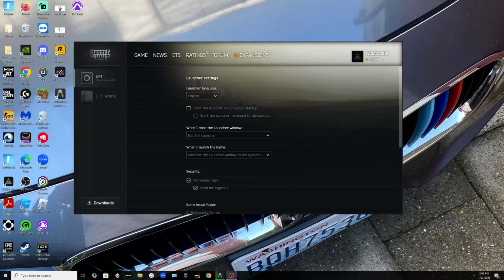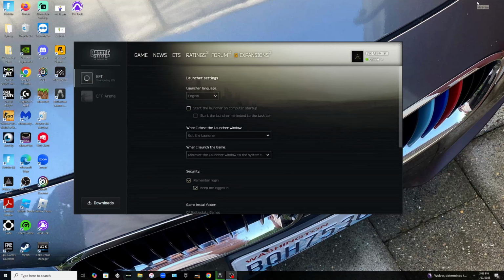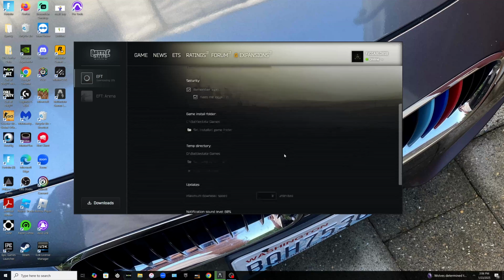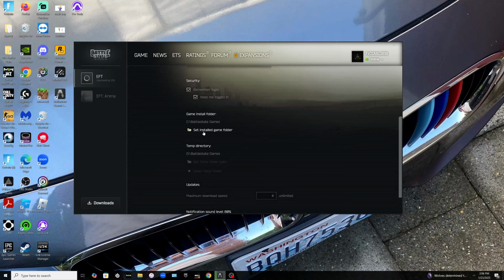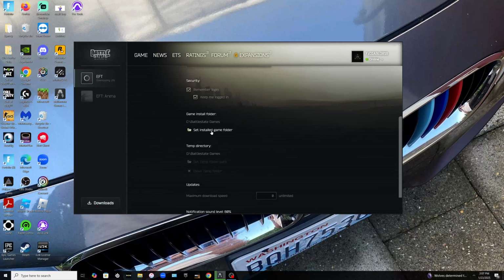Escape From Tarkov not downloading FIX 2025 updated version (EFT)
i saw multiple videos that werent too helpful i hope this video helps you guys out lmk if you need any other bug/ fixes to make a future video. feedback is highly appreciated